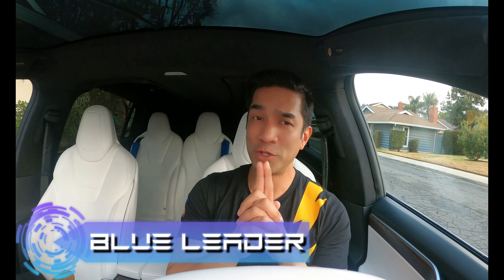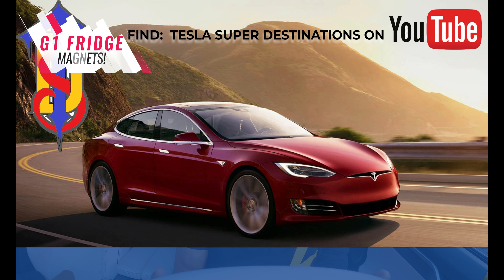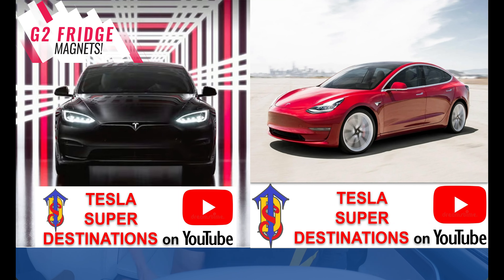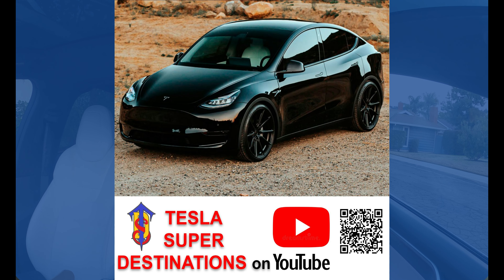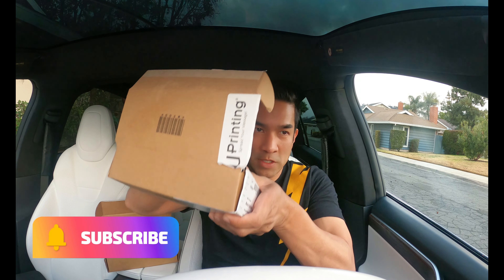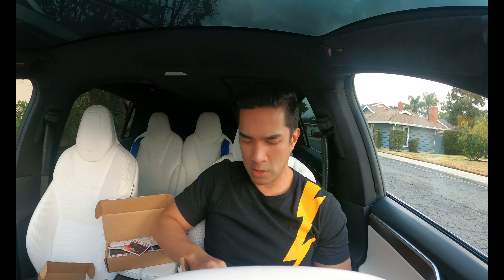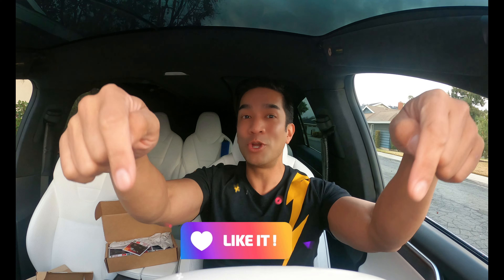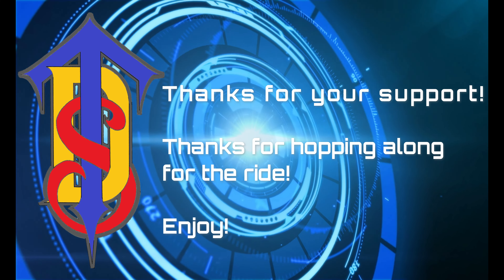Next Tesla Roadtrip(S) In 2023? + G4 Cyber Promo Magnets Unboxing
Custom Branding Gear

Central & NorCal will have to wait AGAIN because if rain . . . that's what we've got ARIZONA FOR!

AAAAANNND . . . a VERY special project!